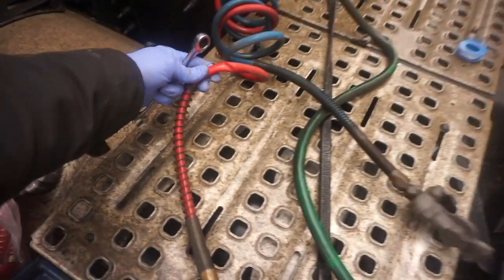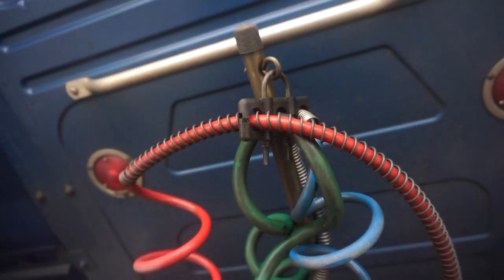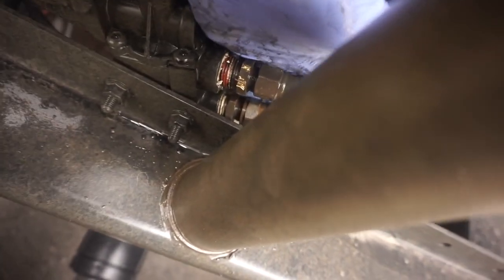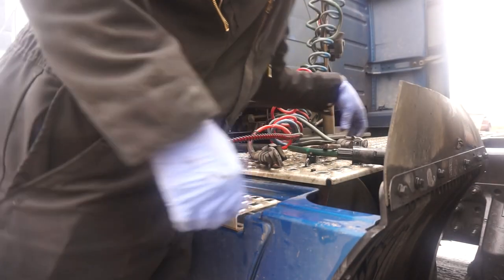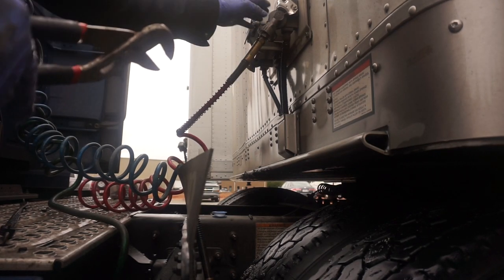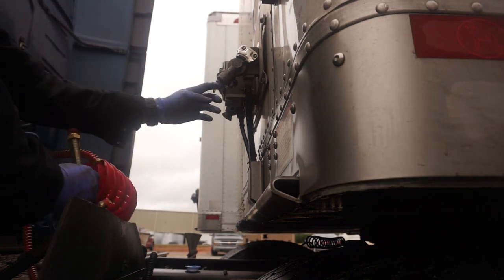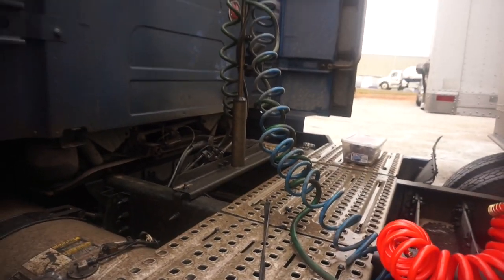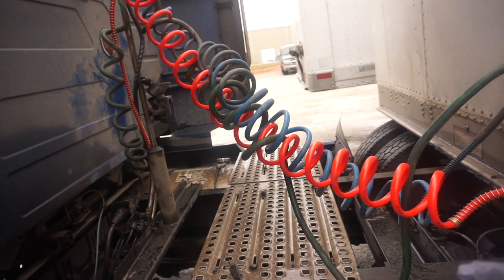How to change a glad hand line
How to change trailer air line